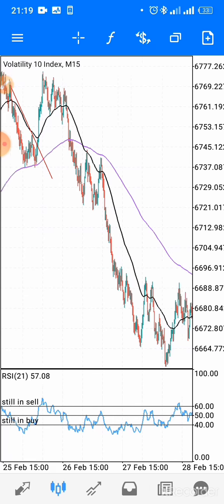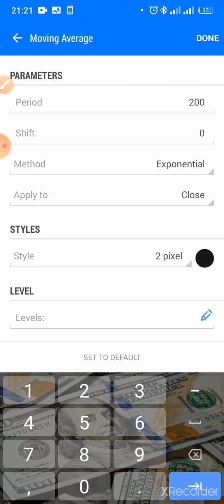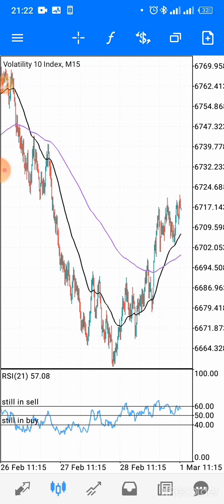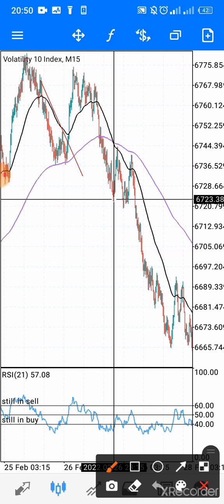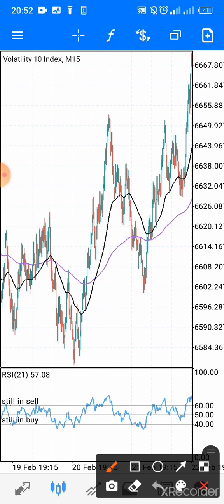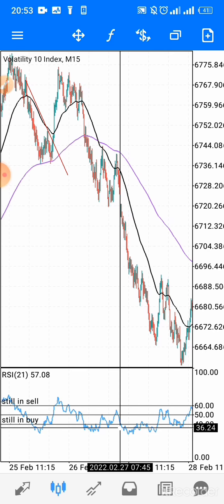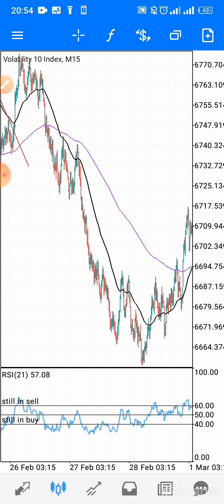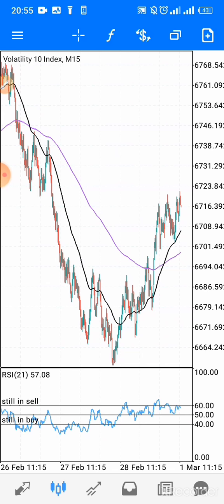Trading Indices using the RSI and EMA is like cheating.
this video is to make market structure simple to understand, and for those who not sure about where the trend is going , the Ema crossover will be a further cornfirmation.

INDICATORS SETTINGS

Main chart
1)Exponential Moving avarage
Period-50
Apply to- close
colour- black

2) Exponential Moving avarage
Period-200
Apply to- close
colour- purple

INDICATOR window 1
Relative strength index(RSI)
period-21
apply to close
Levels: 40 still buy
              60 still sell
              50

Trade 24/7 even on weekends with deriv.Create a trading account and start making money trading options, synthetic indices, stocks and crypto currencies.
Deriv is a leading forex trading broker , with low spreads and has easy deposits with a minimum deposit of $10.
Create an account today an start trading options or on the mt5 application.